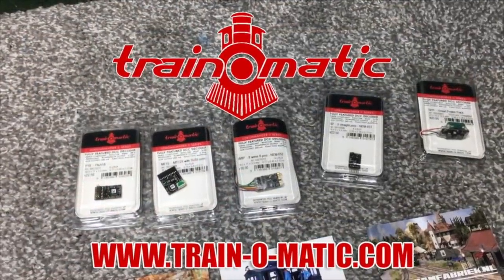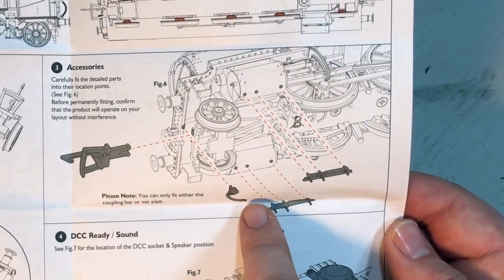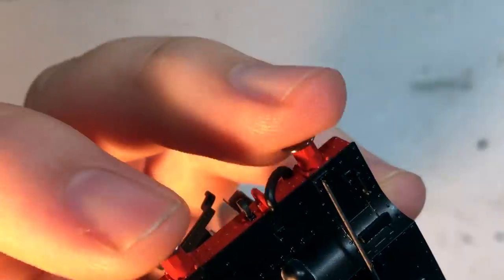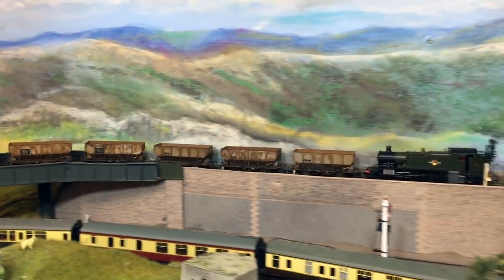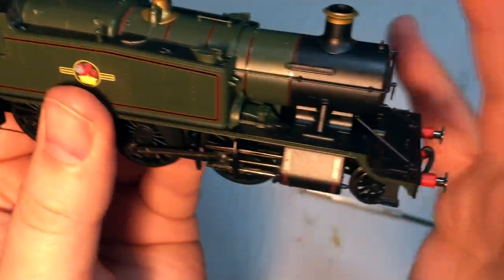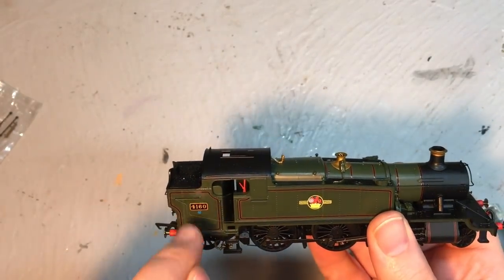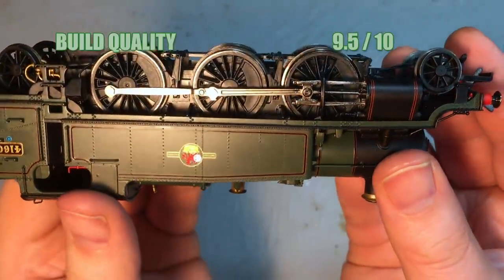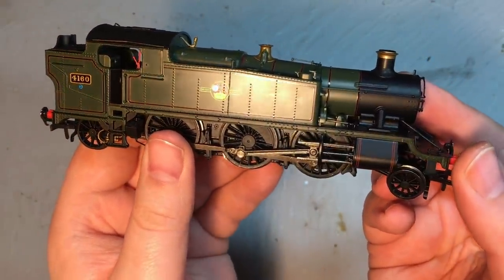Hornby Class 51XX Large Prairie in Late BR Livery - Unboxing and Review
The Hornby Class 51XX Large Prairie could easily have been overlooked with the arrival of many big-ticket items this year but today Jenny is taking a look at this update to a long-standing item in Hornby's roster.

If you like the look of this locomotive and fancy one for yourself, here's a link to help you out